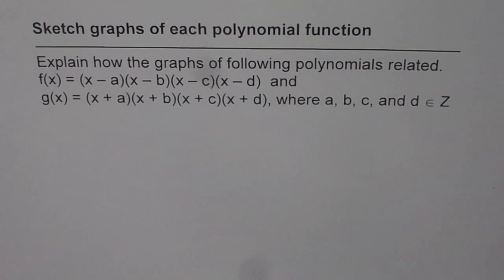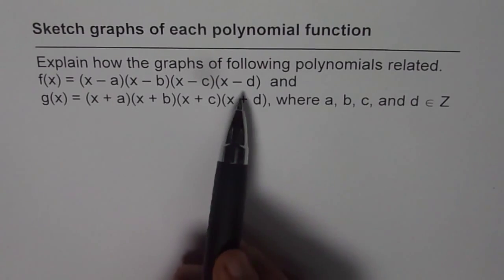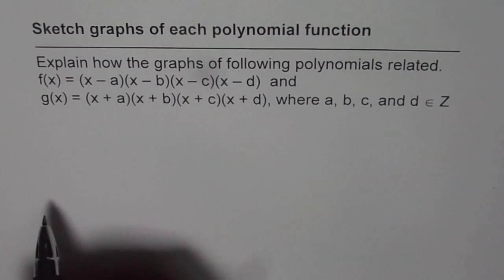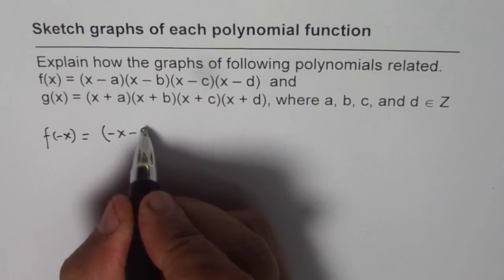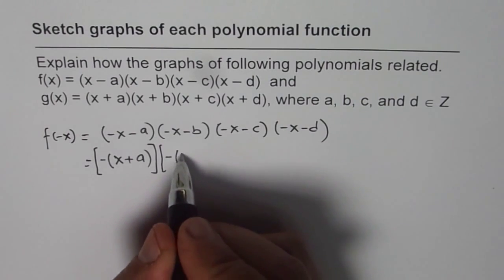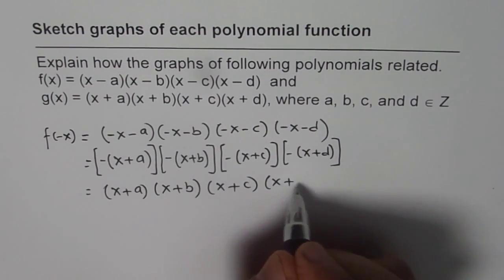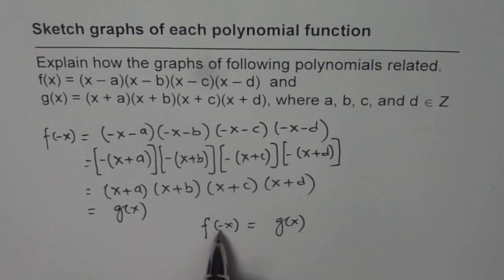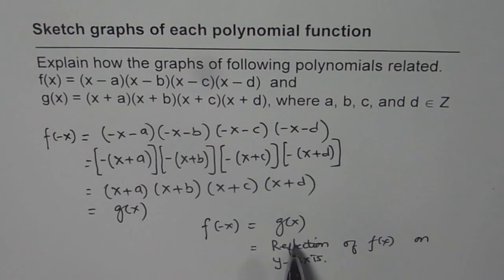Find Relation Between Two Polynomials With Mirror Image